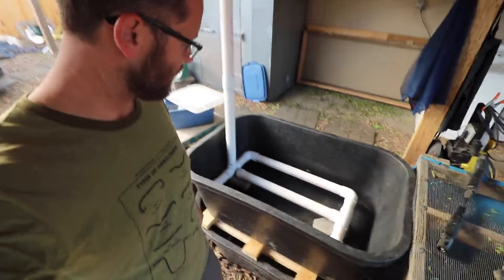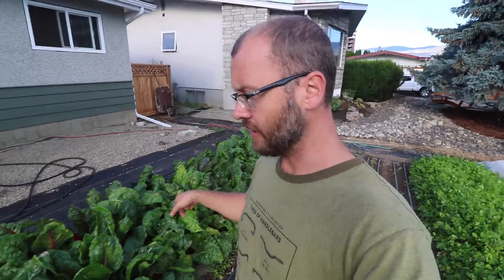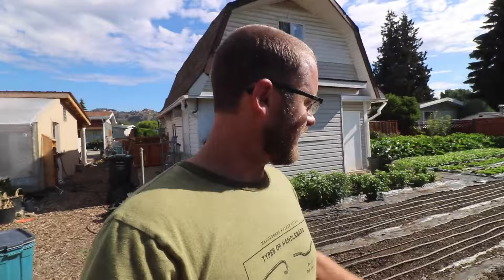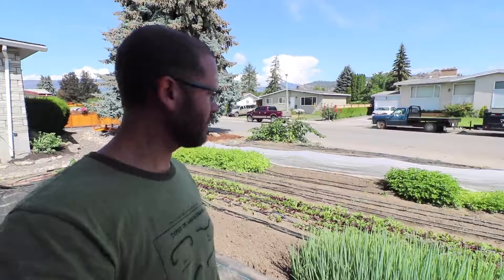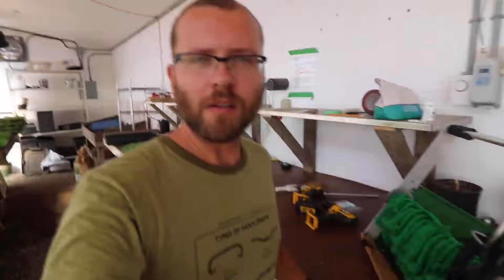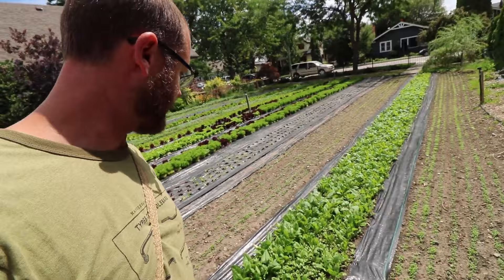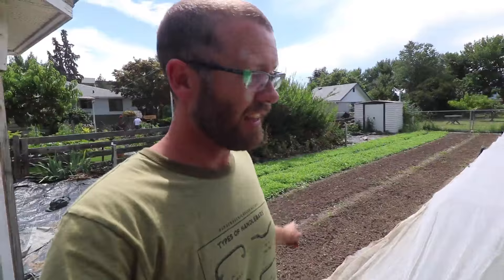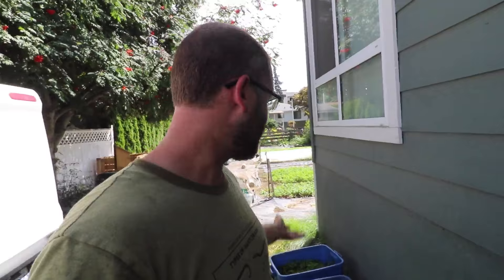VLOG - 17 - Chef Giulio Stops In